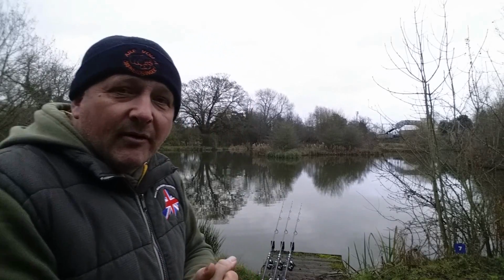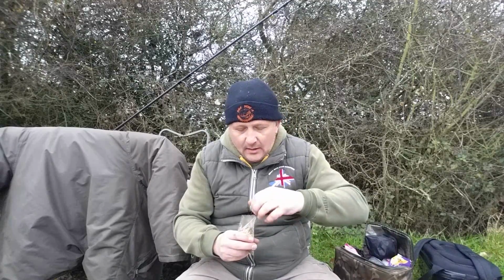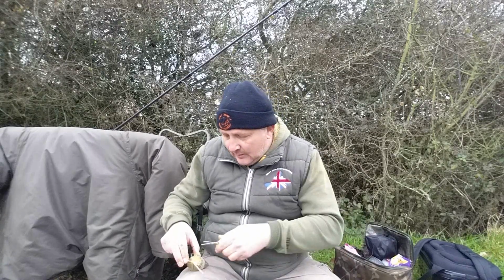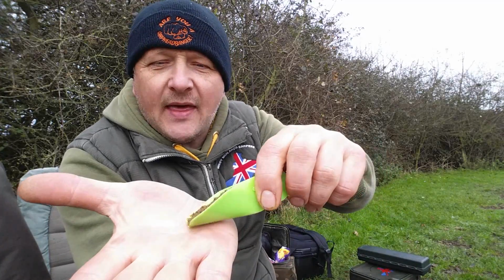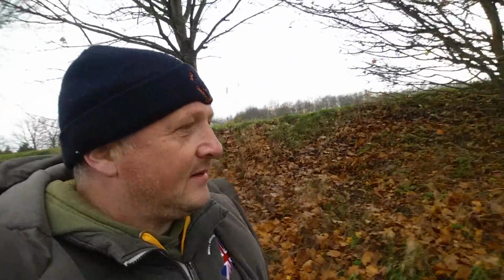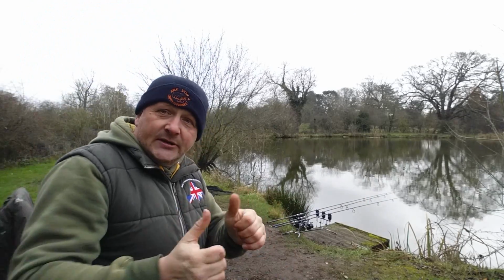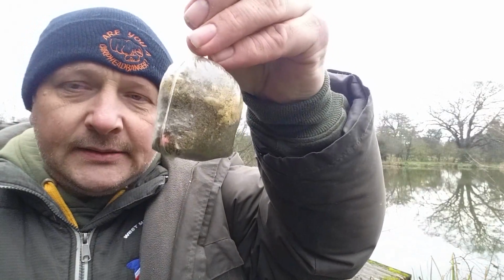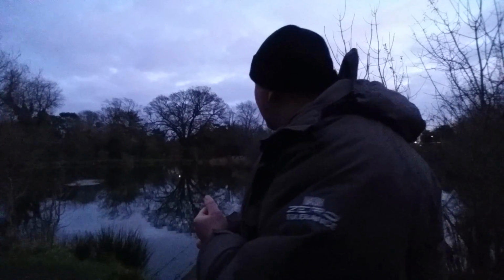COLD WEATHER CARPING CARP FISHING *THE DAY TICKET DIARY* !!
Join me as i take a December Trip to lavinder hall fishery
Well done to West Midlands Carpers
Matt Youlden Karl Mills & Jack Youlden !